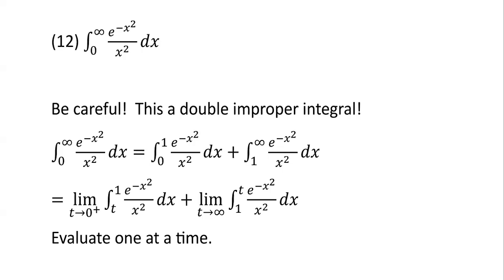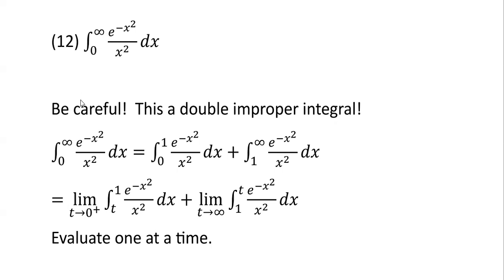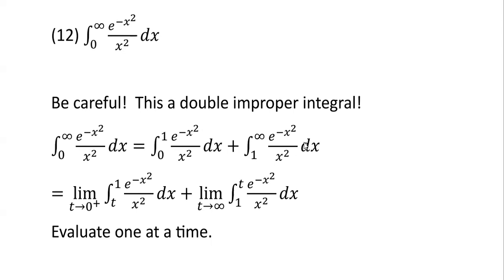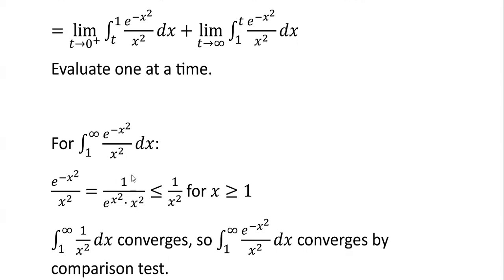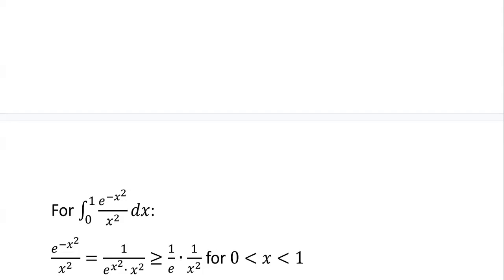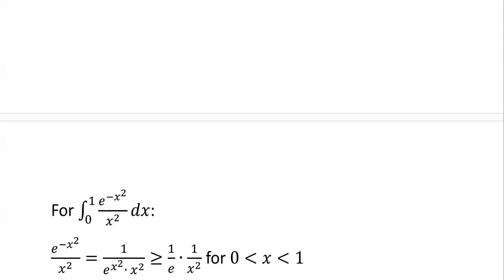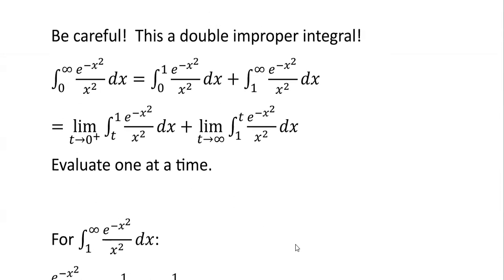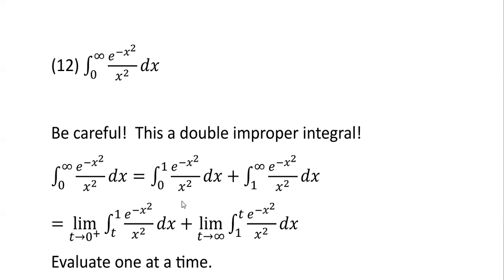Princeton Improper Integral #12 - e^(-x^2)/x^2